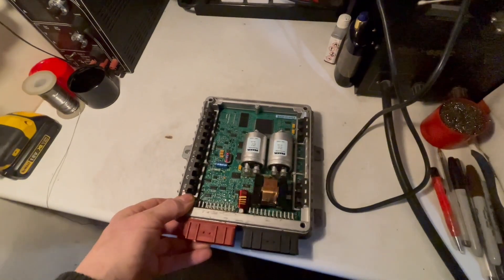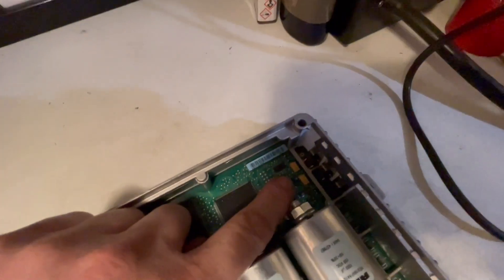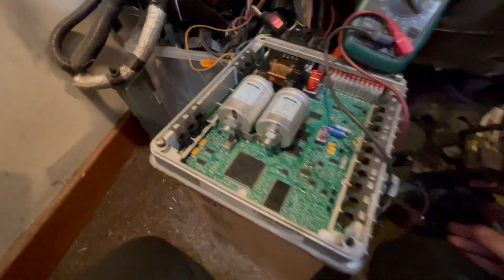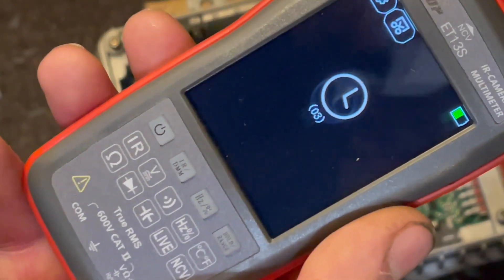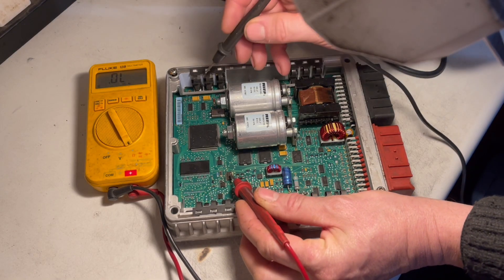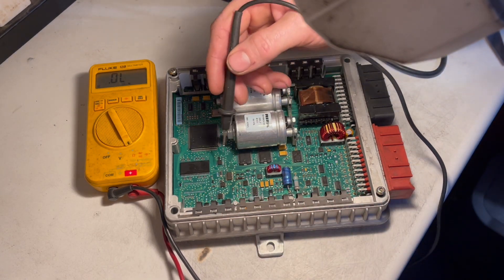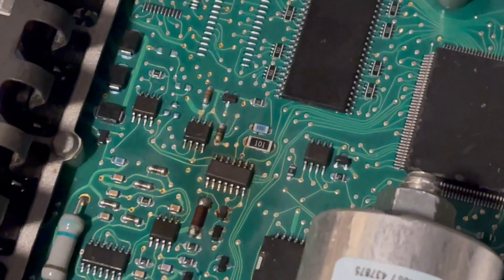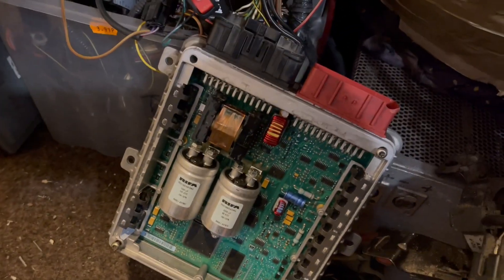Fixing Land Rover TD5 ECU with a Thermal Camera (5v short)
This is one of many TD5 ECU failure's that can occur, 5v internal short and can take a long time to find the short by lifting components, so here's a way to find the short circuit with a thermal camera.